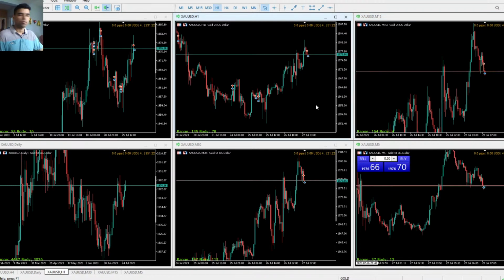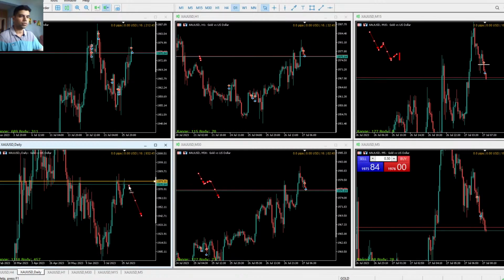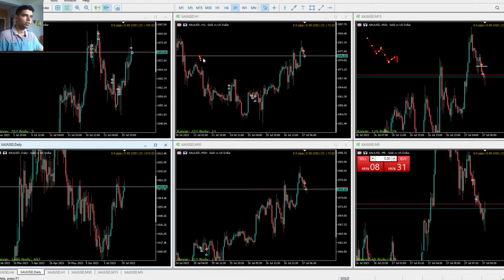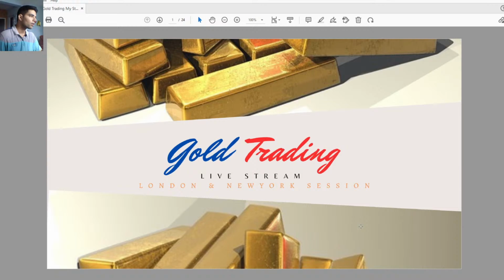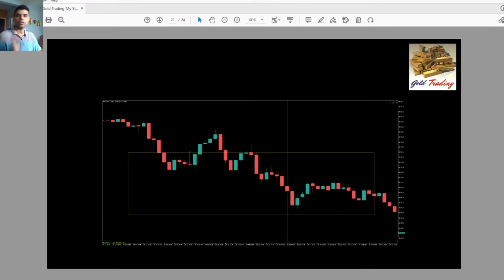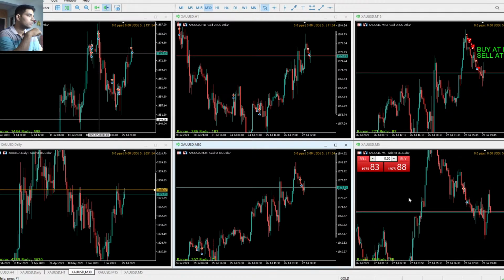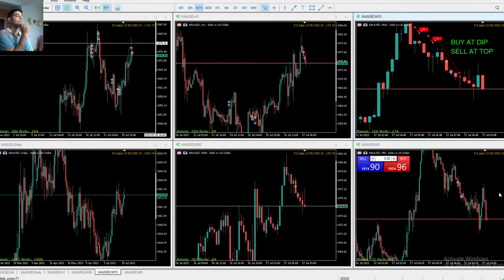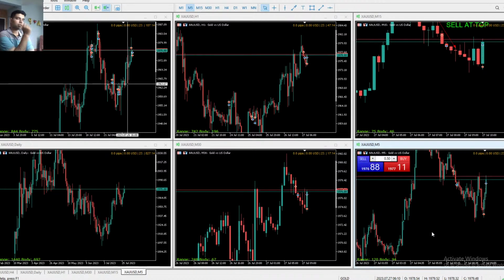Live Gold Trading | XAUUSD | London Session | USD GDP / Unemployment Claims @ 8:30 am |July 27 |Thur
Live Stream Gold Trading | Mon - Fri | 1 am - 10 am EST |